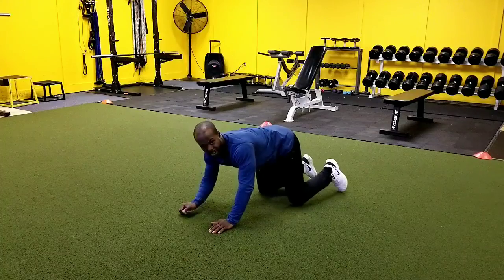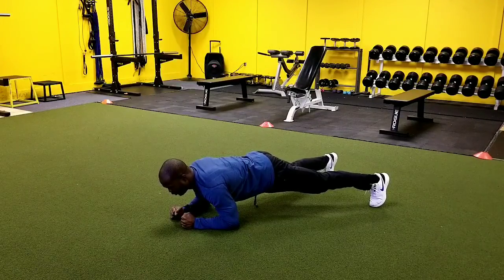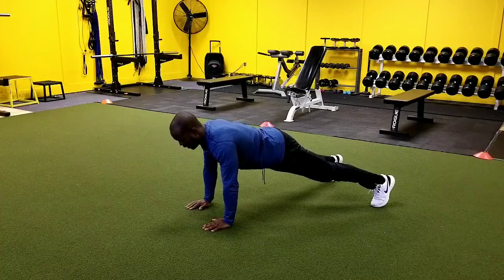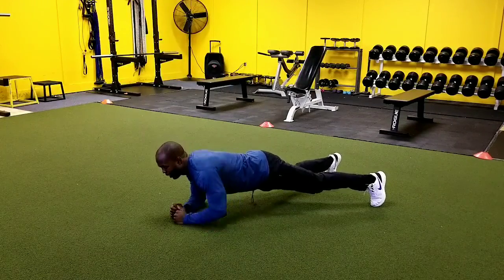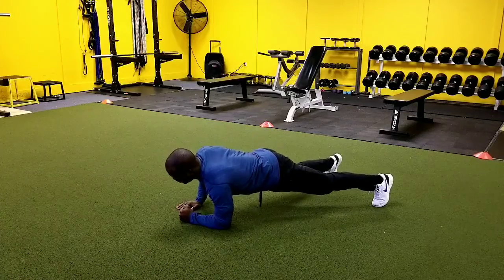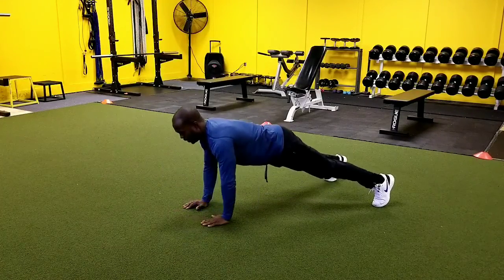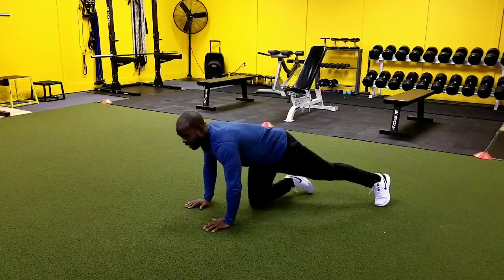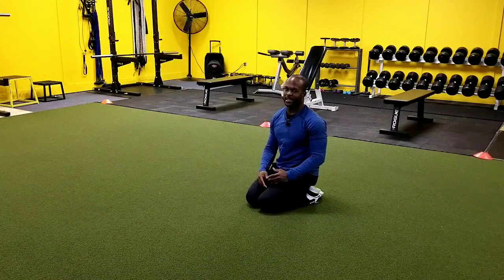Plank to Push Up